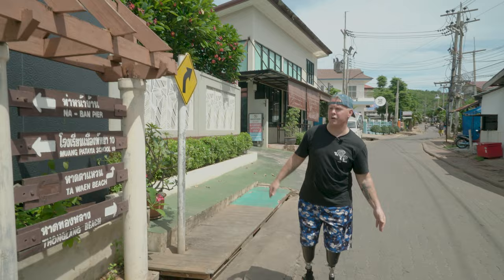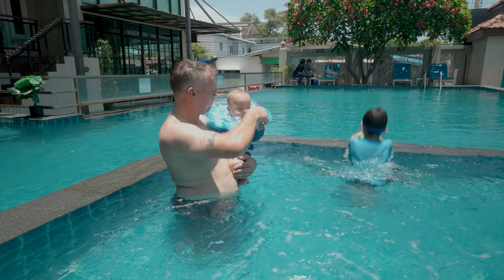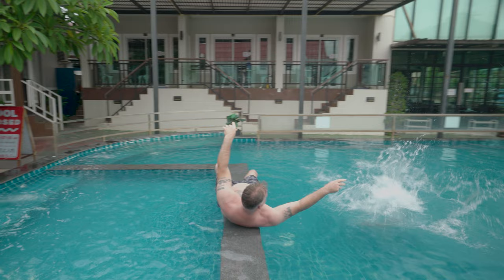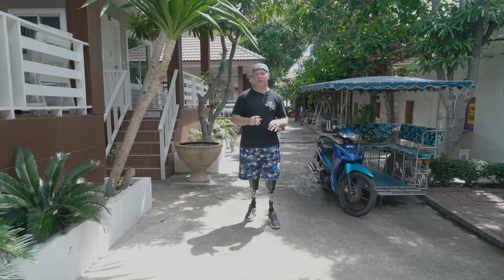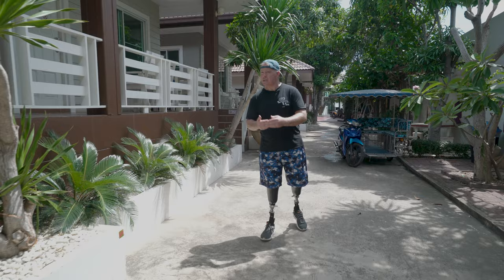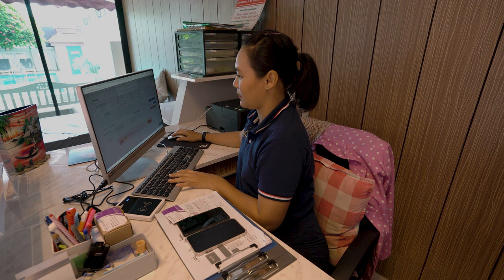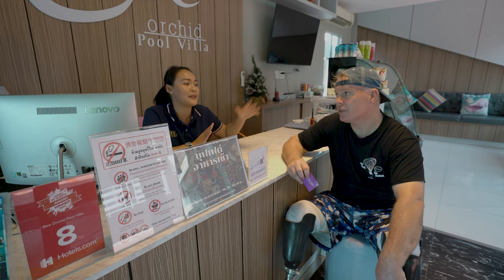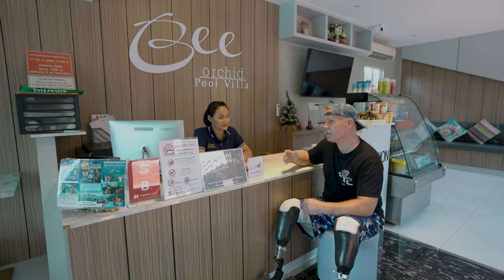Travability Thailand: Bee Orchid Pool Villa Koh Larn - Disabled Traveler's Review by Gareth Payne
Travability Thailand: Bee Orchid Pool Villa Koh Larn, reviewed for a limited ability traveler by Gareth Payne, double below knee amputee. Filmed and edited by: David Found